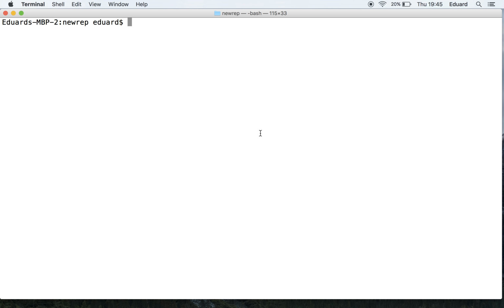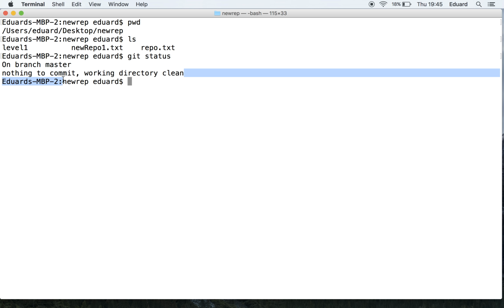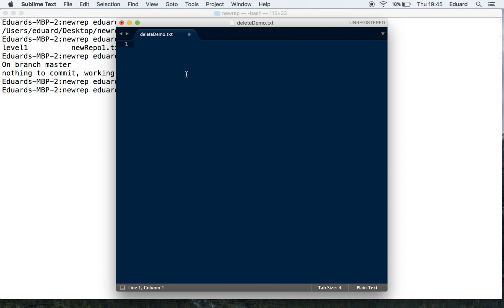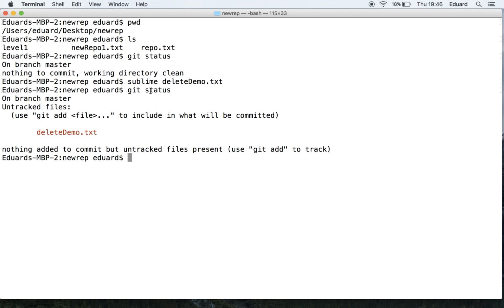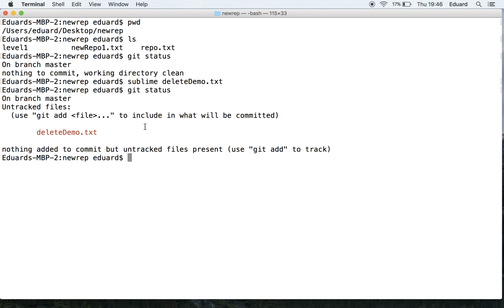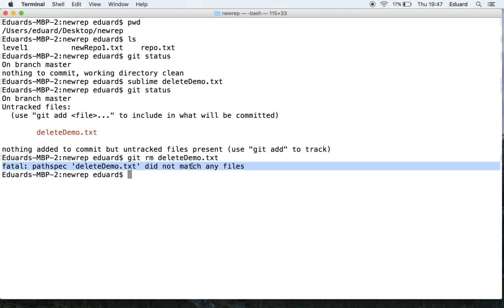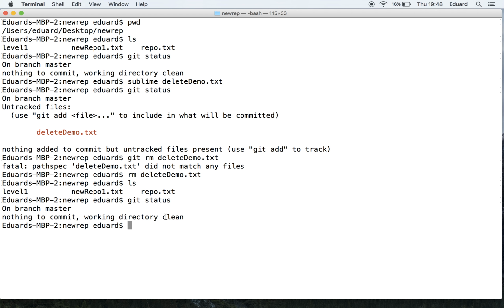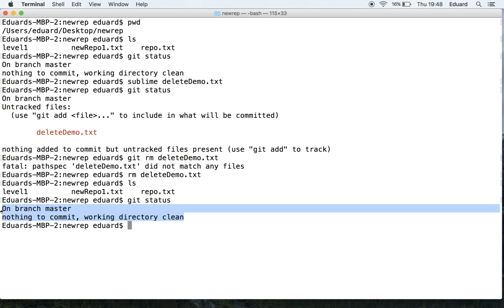Learning GIT - Lesson 13 - Deleting Untracked Files from GIT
Deleting from GIT is a double edged sword. You have to know what's the current state of the repository such that your deletion occurs as naturally as possible.

When you create a new file, but soon recognise that this is a mistake and would like to undo it, you could easily progress to delete it.

In that state, you file would be untracked which means that it lies in the working directory waiting to be staged. In this situation, simply run bash's rm command like this:
$ rm my_file.txt

And that removes your file without disrupting your repository.

I hope you enjoyed this piece of information, in the next video you'll learn how to progress with a file deletion if the file is staged.